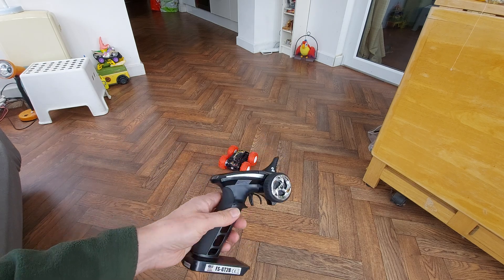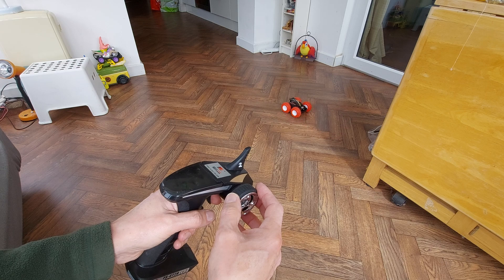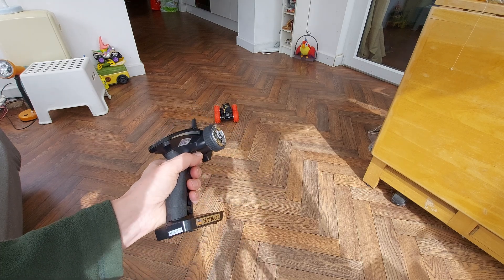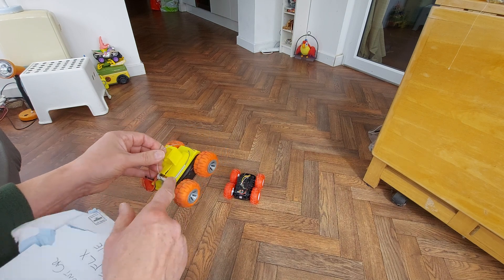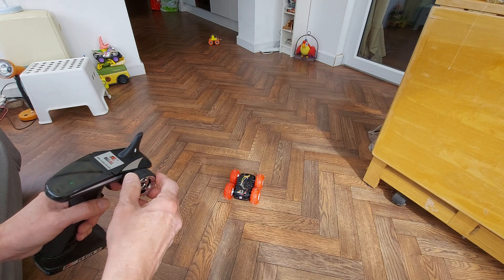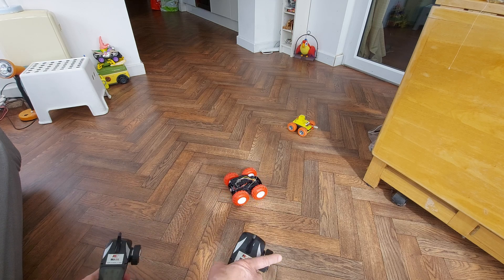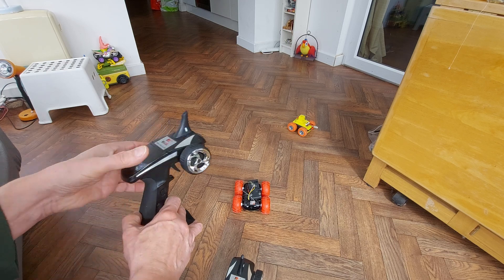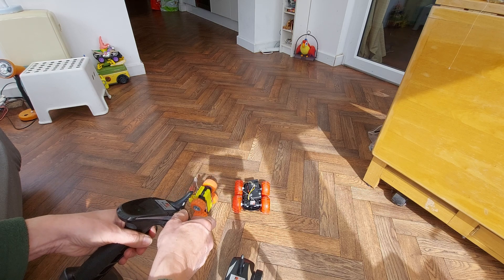Dual Brushed Motor Speed Controller CONFUSION PART 2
I have several of these dual-motor speed controllers, but this one I bought last year is confusing me. I am sure it was working fine when I first used it, but it now gives confusing responses to controls. I thought I had 'fixed' it, but I don't think so. Maybe I have overheated it 🤔

RC Brushed Motor Speed Controller Bidirectional 2s‑3s Lipo 5A RC Two-Way
eBay listing description
Feature:

1. Fine Workmanship: The RC brushed ESC is made of premium materials, fine workmanship, safe and reliable, splashproof and dustproof, and durable.
2. Good Heat Dissipation: The RC two-way ESC is light in weight, small in size, built-in capacitor module, good in heat dissipation, strong in anti-current ability and strong in anti-interference ability.
3. Practical: This RC brushed ESC can adjust the differential rotation of the two motors, or control the forward and reverse rotations of the two motors respectively. In the hybrid control mode, dual motor differential capsizes, dump trucks, crawler vehicles, etc. can be made.
4. Multiple Overheat Protections: The RC brushed ESC has multiple overheat protections. When the ESC temperature exceeds 130 degrees Celsius, the ESC will gradually reduce the output power.
5. Throttle Signal Loss Protection: The RC ESC has throttle signal loss protection if the throttle signal is lost for 1 second, the ESC will gradually reduce the output power, and if the signal is lost for 1 second, the power will be cut off.

Specification:

Item Type: RC Brushed ESC
Material: Plastic and electronic components
Gross Weight: 14g/0.49oz
Support Voltage: 6V-14V, 2s-3s Lipo
Output Current: 5A x 2
Mode Adjustable: Mixed or Independent
Overheating Protection: ESC  130°C
Input Signal: PPM
Product Size: 40x21x6.5mm/1.6x0.83x0.26in
Suitable: For RC model boats, tanks 130 180 brushed motor spare parts